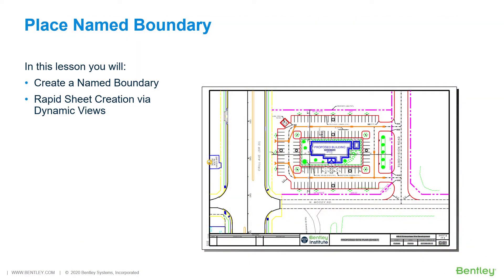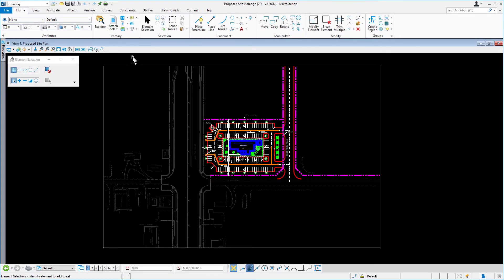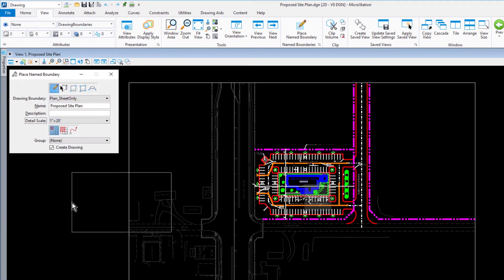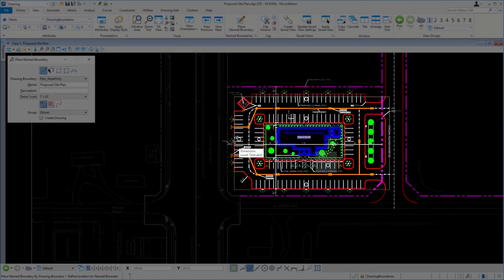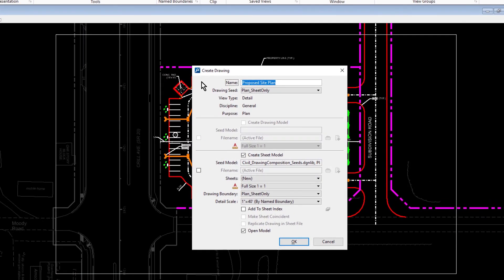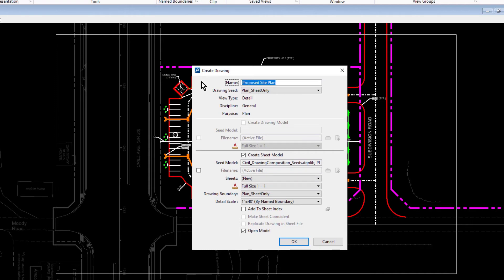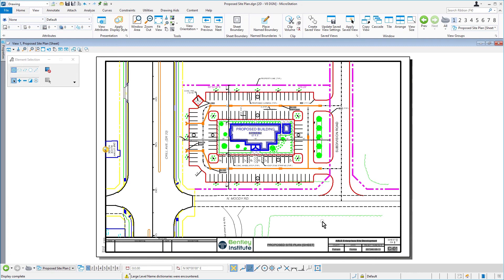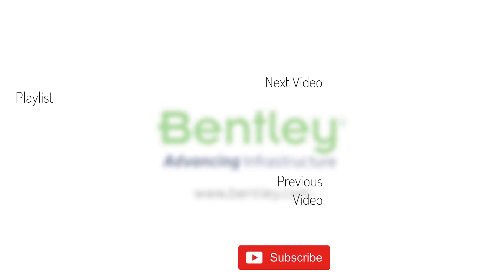Part 1: Place Named Boundary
At this point in the project, you are finished with the design composition of the proposed building. Whereas you move into the View Composition stage where you then compose all the desired views (sections, plan views, etc.) in the project. And then from there, the Sheet Composition stage is where you create sheets that represent